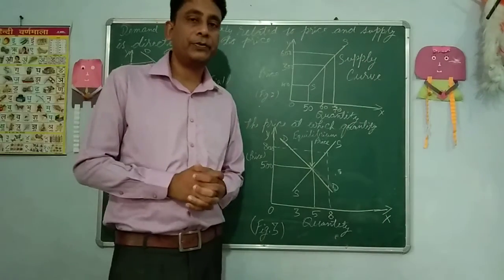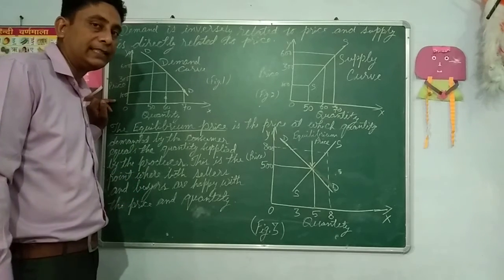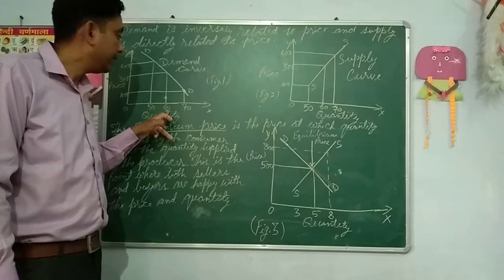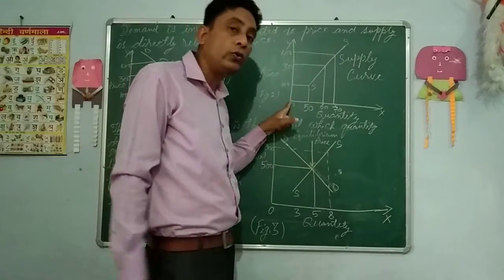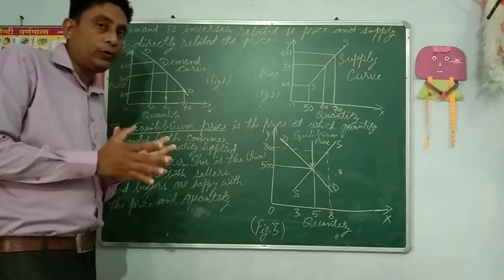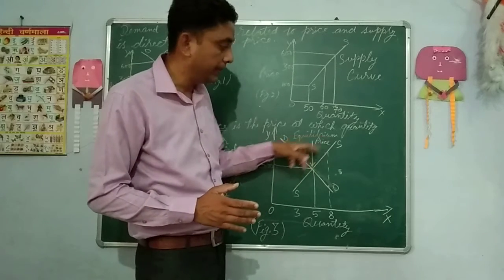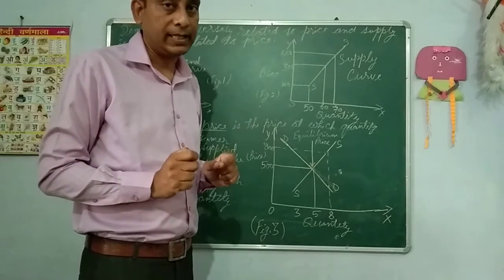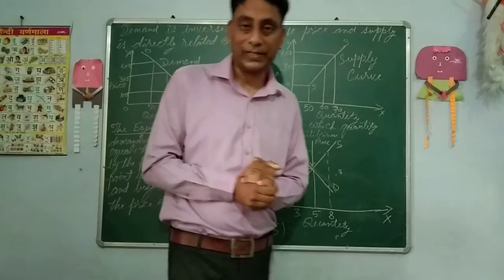X Eco Part 3